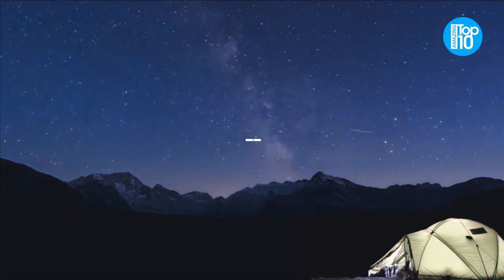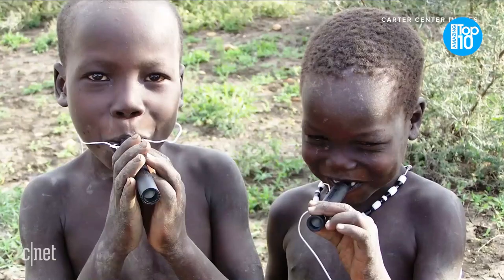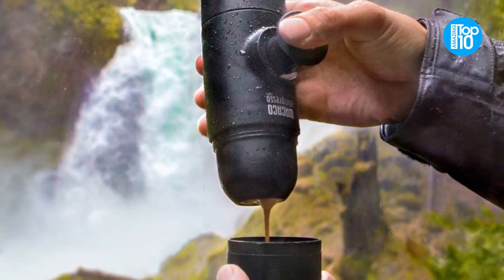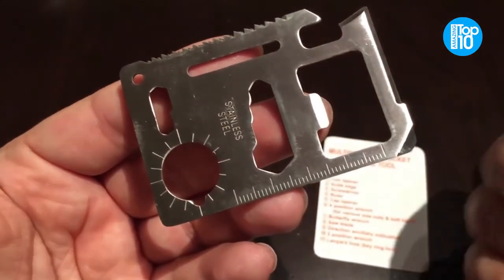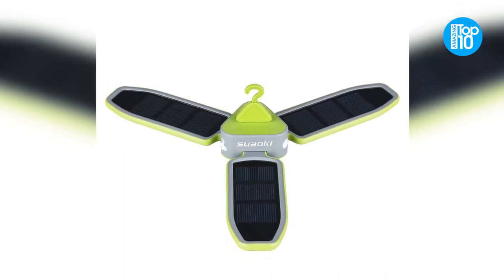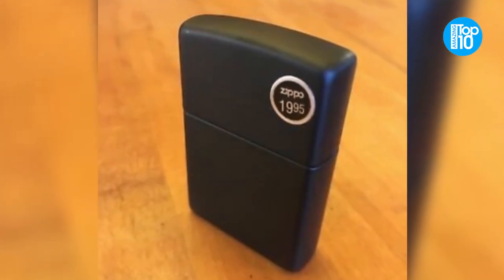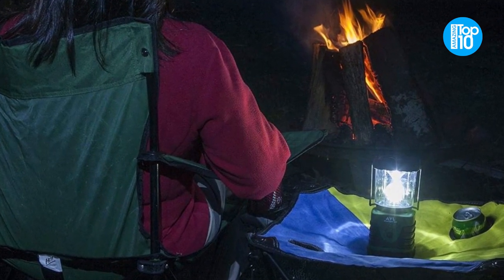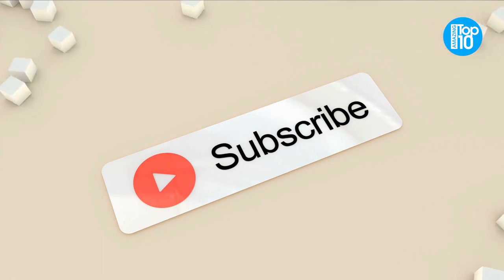Top 10 Camping Gadgets you Must Have! Best Camping Gear and Gadgets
Camping provides an opportunity to pause for a while and spend time with nature to relax and rejuvenate. While it sounds wonderful, the lack of comfort that comes with camping is not everyone's cup of tea. But thankfully, we have a list of the 10 best camping gadgets to make your camping experience as comfortable as possible. In this video, we bring you the top 10 amazing camping gears and gadgets you must have on you next camping trip. This list is a combination of latest new camping gadgets and traditional but most essential camping gears. Our pick of the top camping tech includes everything from important survival gadgets to gadgets satisfying your coffee craving. These best camping gadgets are sure to make holidaying in the outdoors something to look forward to.

00:00 Intro
00:45 #10. The LifeStraw
01:38 #9. X-Plore Gear Emergency Paracord Bracelets
02:29 #8. Espresso Maker MiniPresso GR (Grand Rapids)
03:23 #7. SE MT908 11-Way Multi Tool
04:14 #6. Coleman Double Wash Basin
05:00 #5. Suaoki Solar Charge Tent Fan
05:54 #4. Grillaholics Stuffed Burger Press
06:38 #3. Zippo Matte Pocket Lighter
07:24 #2. AYL StarLight Camping Lantern
08:19 #1. MalloMe Camping Cookware Mess Kit